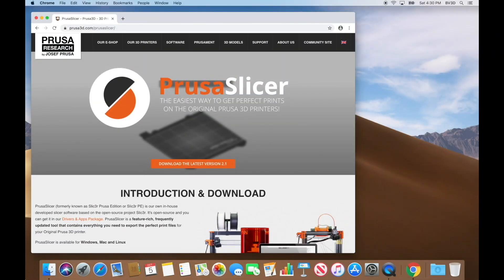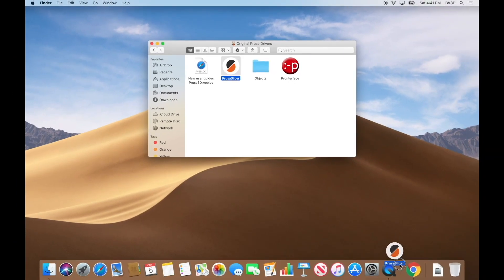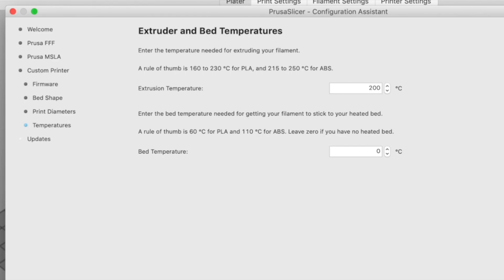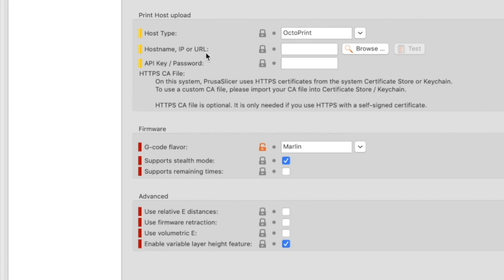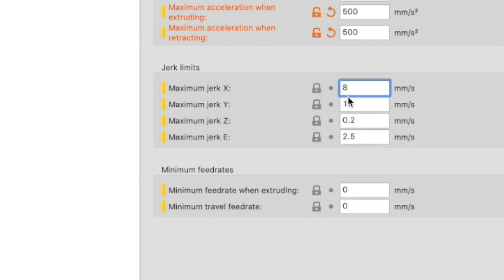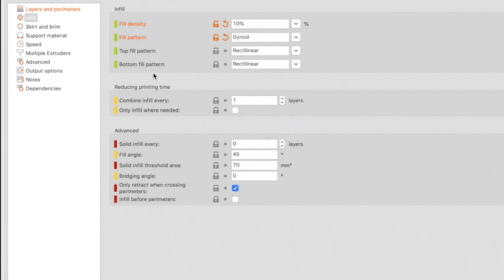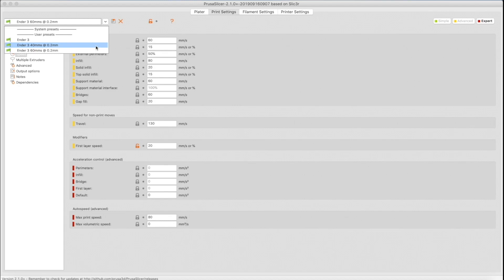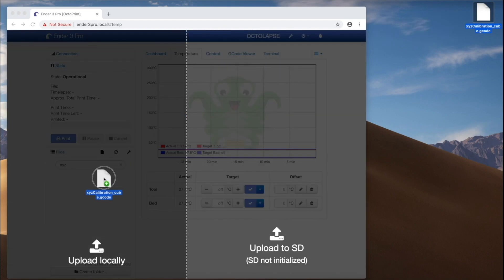Getting Started with PrusaSlicer for Mac for non-Prusa printers (Ender 3)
Today, let's get started with PrusaSlicer for Mac! It's easy to use with non-Prusa printers, and I'll show you how to set up a profile for the Ender 3 and Ender 3 Pro. But you can use this with any printer, and the profile setup instructions will work equally well for Windows or Linux users!

LINKS
PrusaSlicer

; START G-CODE

G91                                 ;use relative positioning
G0 Z5                               ;move Z up 5mm prior to homing

G1 Z25 F5000                        ;lift nozzle to leave room for filament ooze

M104 S[first_layer_temperature]     ;set extruder temp
M140 S[first_layer_bed_temperature] ;set bed temp
M190 S[first_layer_bed_temperature] ;wait for bed temp
M109 S[first_layer_temperature]     ;wait for extruder temp

G92 E0                              ;set extruder to 0;
G28 X0 Y0                           ;move X/Y to min end-stops
G28 Z0                              ;move Z to min end-stops
G1 Z0.3                             ;move Z up just a bit
G1 X3 Y3 F500.0                     ;move X and Y to start of priming location
G1 X60.0 E9 F500.0                  ;start prime line
G1 X100.0 E13 F500.0                ;finish prime line
G92 E0                              ;zero the extruded length again

; END G-CODE
G4              ;wait until all previous commands are done
M221 S100       ;set flow rate to 100%
M104 S0         ;turn off nozzle heater
M140 S0         ;turn off bed heater
M107            ;turn off part cooling fan
G0 Z10          ;move Z up a bit
G90             ;use absolute positioning
G1 X0 Y220      ;home X axis, move bed forward to present the print
M84             ;turn off stepper motors